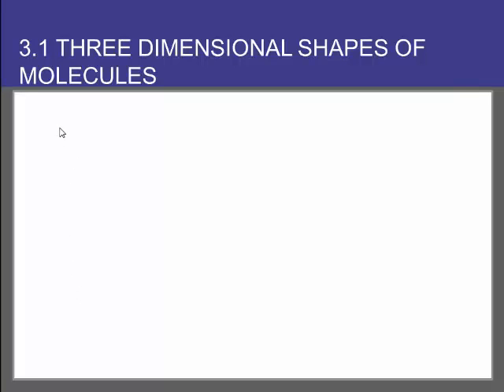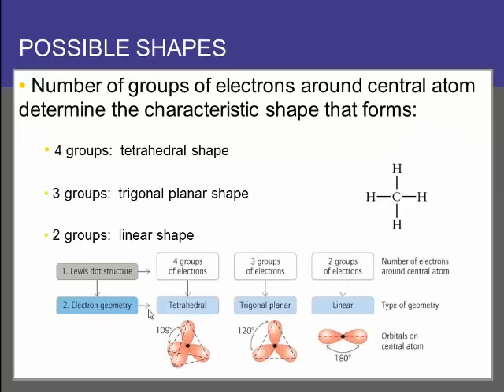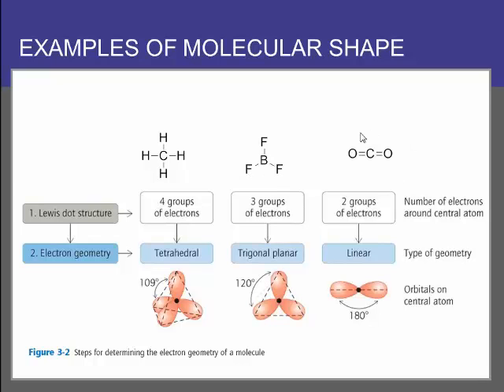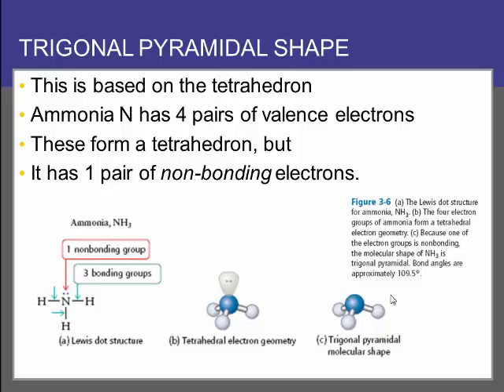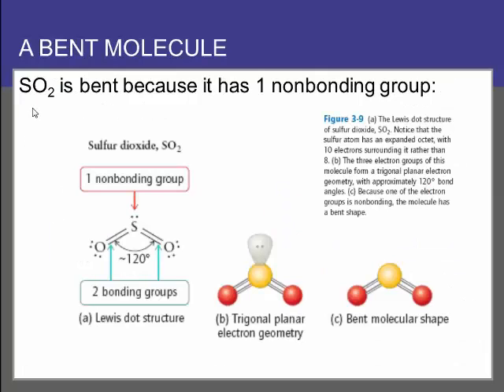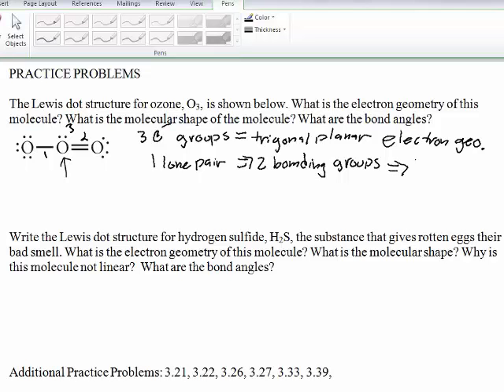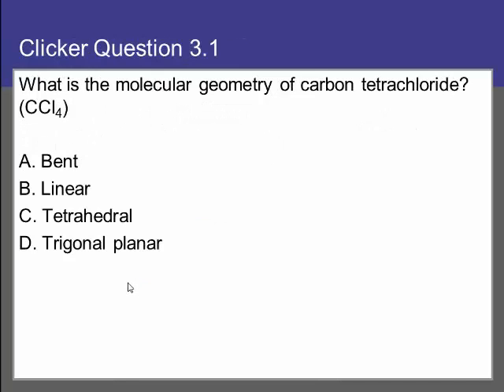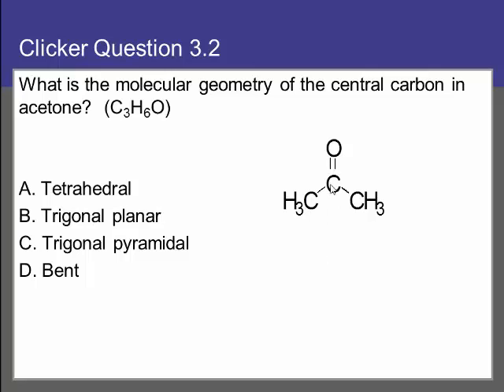Chem 200 3D Shapes